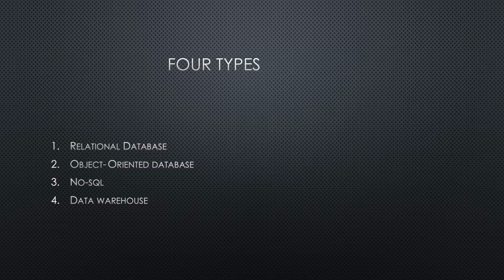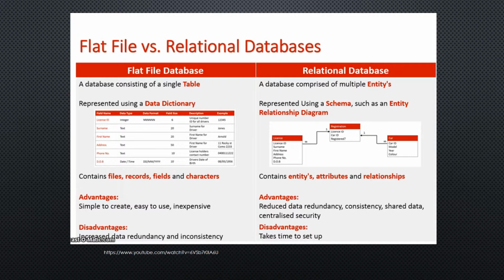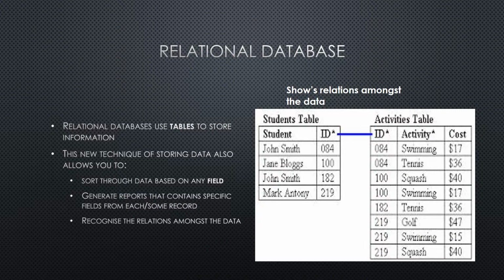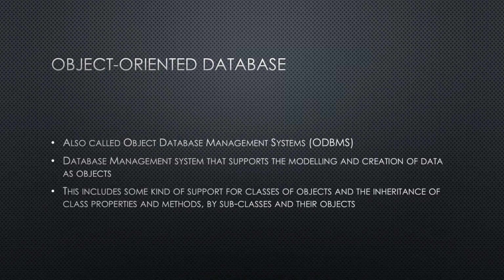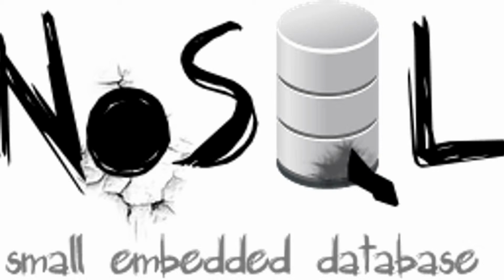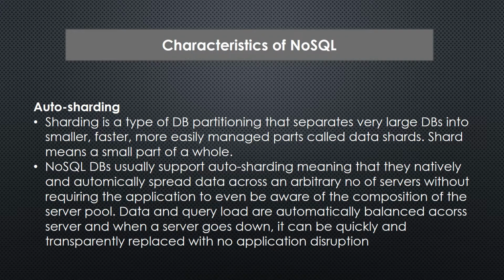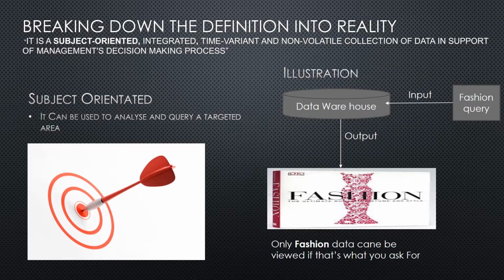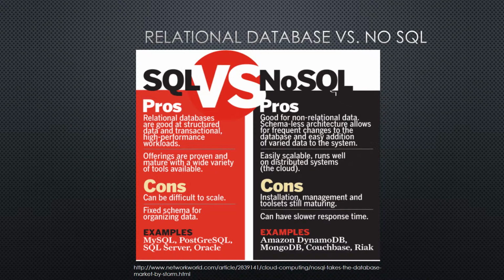Types of Databases